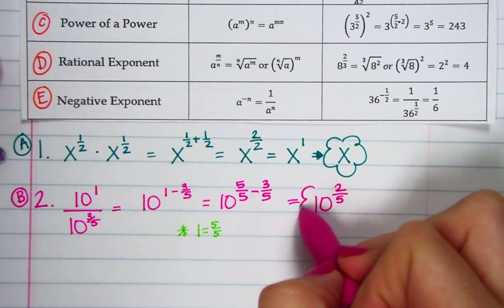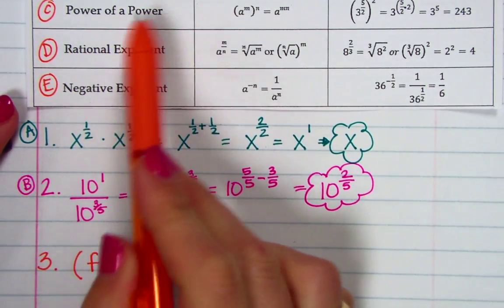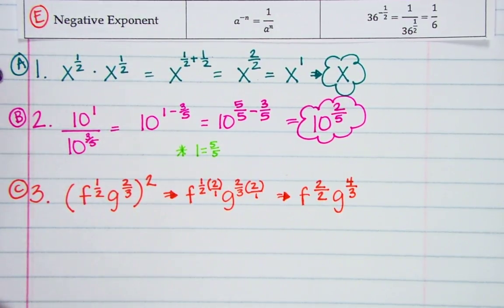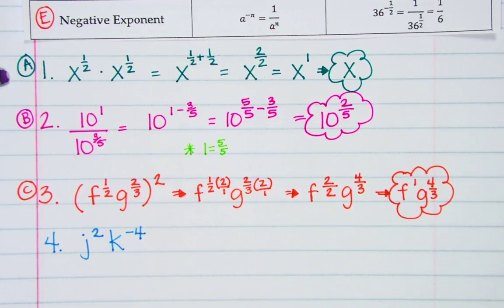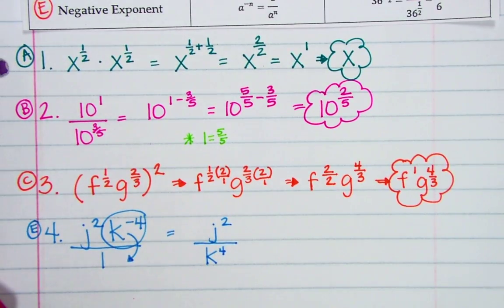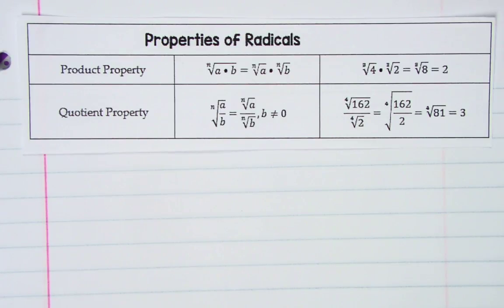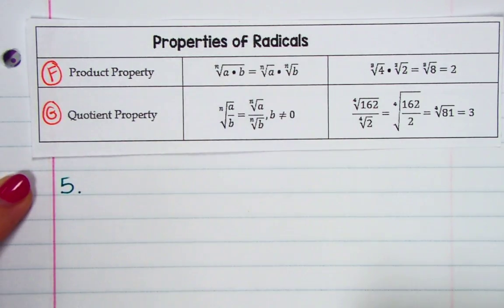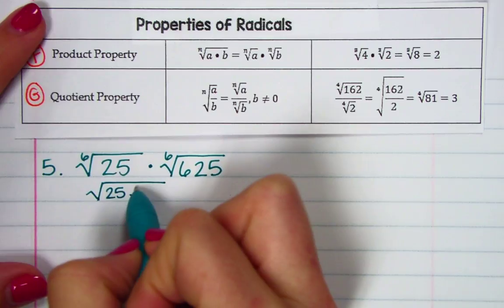5.2 Exponents Day 1 Part 2